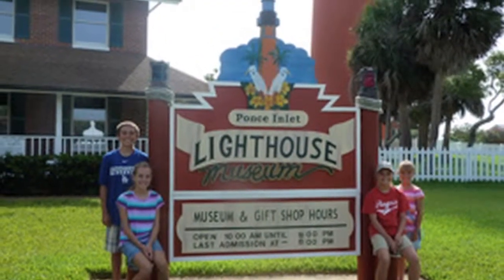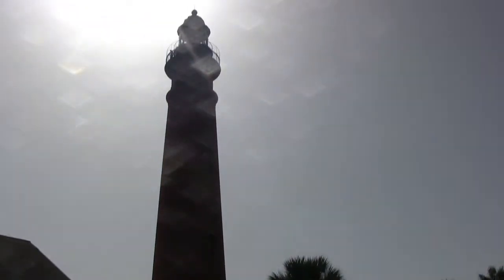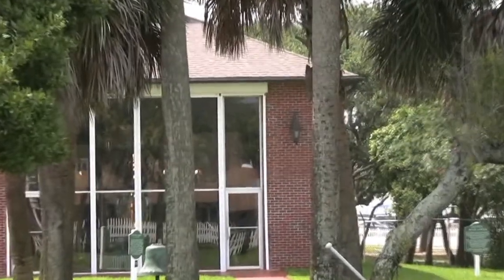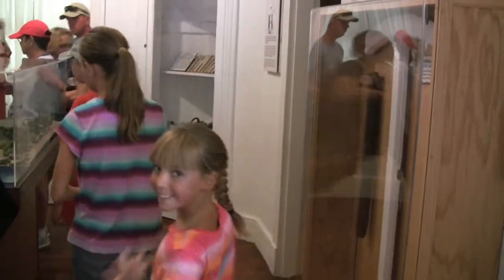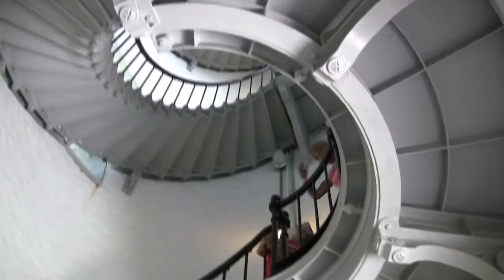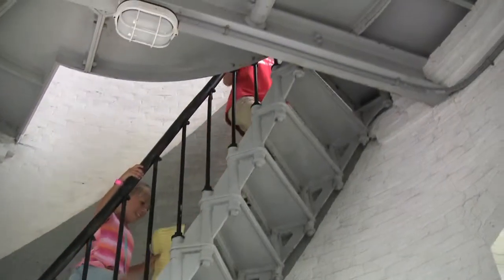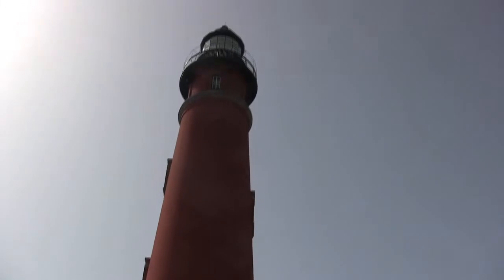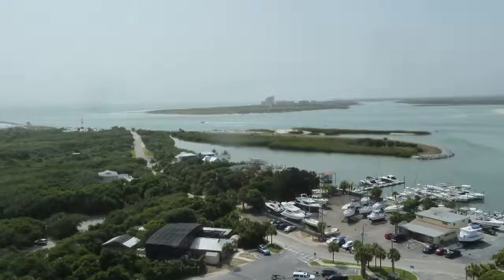Ponce de Leon light house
In this episode of Cheap Family Travel Nick, Regan, Maggie, and Kate climbed to the top of the Ponce de Leon Lighthouse in Daytona, Florida.  Located on the Ponce de Leon Inlet, this Daytona lighthouse is the second tallest lighthouse in the United States.  We took one of the self-guided lighthouse tours, which climbs 175 feet and has a great lighthouse view for miles, including what was once called the Mosquito Inlet.  We saw the living quarters of the lighthouse keeper, but we especially enjoyed the lighthouse museum, which had lenses and maps and other memorabilia from the lighthouse history.  The Ponce de Leon Inlet Lighthouse made for a beautiful visit to Daytona, and we recommend it to all travelers to the Florida coast.